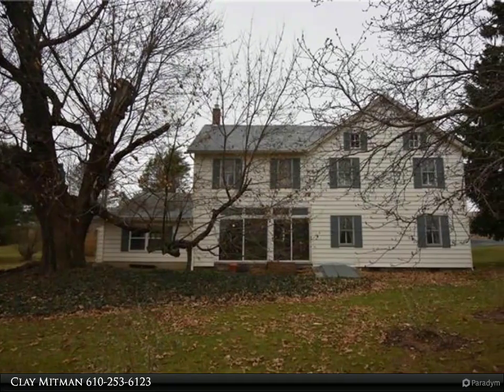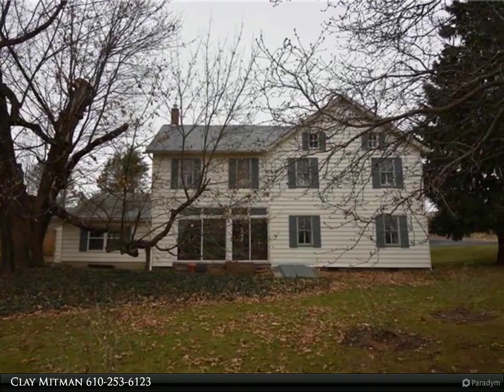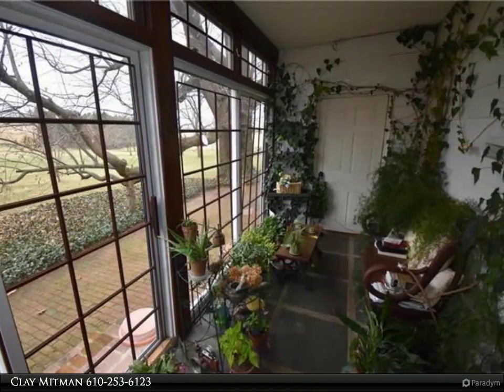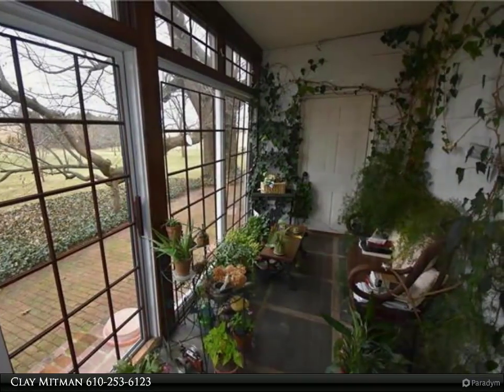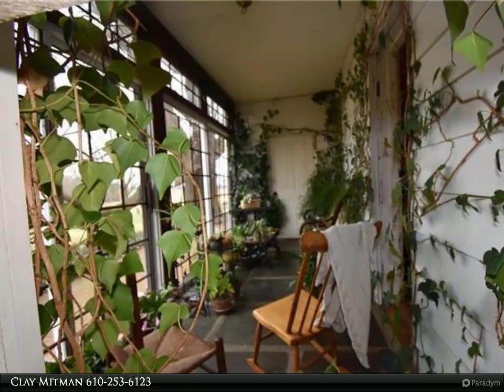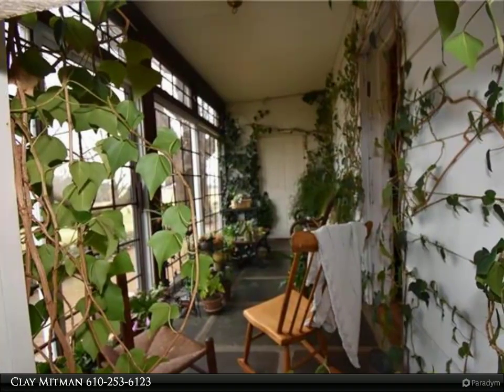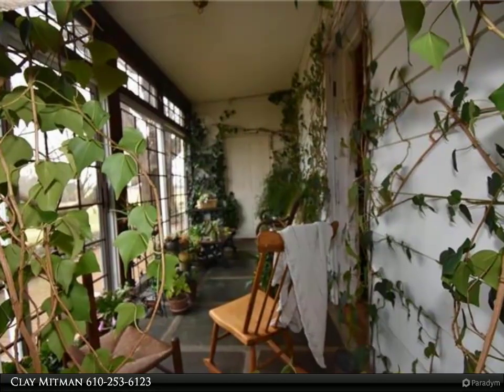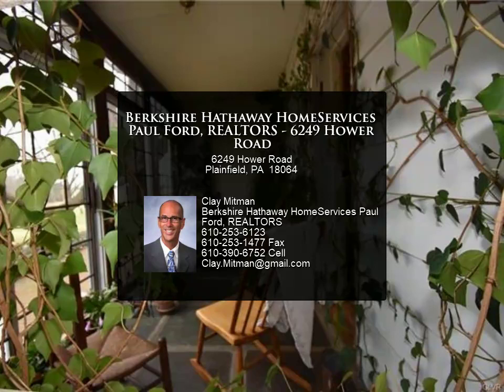Berkshire Hathaway HomeServices Paul Ford, REALTORS - 6249 Hower Road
Please enjoy this property video created by Berkshire Hathaway HomeServices Paul Ford, REALTORS

6249 Hower Road
Plainfield, PA 18064

Historic Farm property most likely built in the early 1800's. Original farmhouse character and charm throughout. Included in this sale is 80.33 acres of ground in agricultural preservation, house with 2 acres of ground, plus 1.53 acre approved building lot. Historic farmhouse retains much of its original charm with pine plank floors throughout most of home. Large country kitchen with custom made cherry cabinets and slate countertops. Original trim and doors have been maintained throughout most of home. Large formal living room off entrance foyer, French doors open to formal dining room. First-floor study is currently used as Master Bedroom with adjoining full bath. Five additional bedrooms and nursery are located on the second floor. Oversized three-car garage with workshop and second-floor storage. Property includes an orchard, butcher house, and foundation of bank barn. Magnificent farm property totaling approximately 85 acres. Magnificent rolling views.

Clay Mitman
Berkshire Hathaway HomeServices Paul Ford, REALTORS